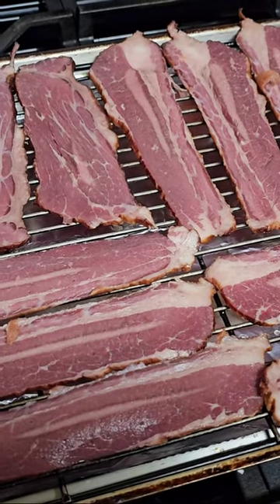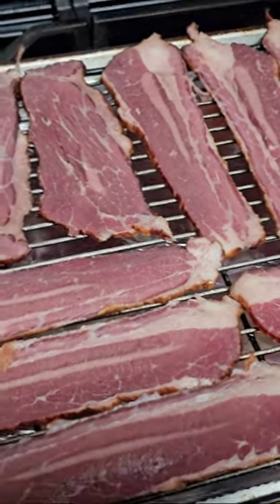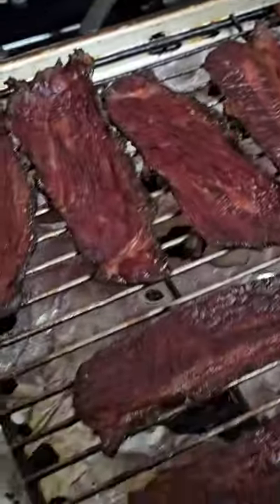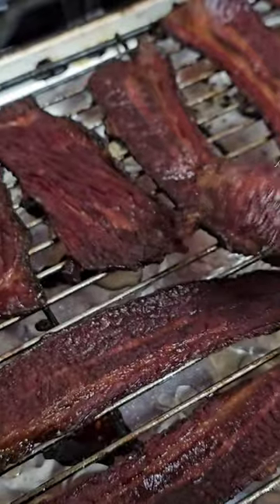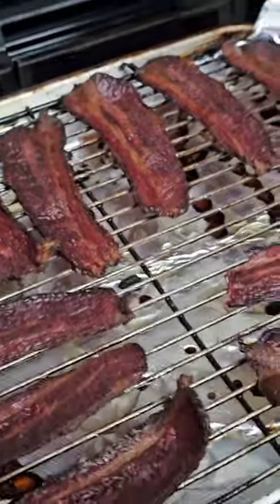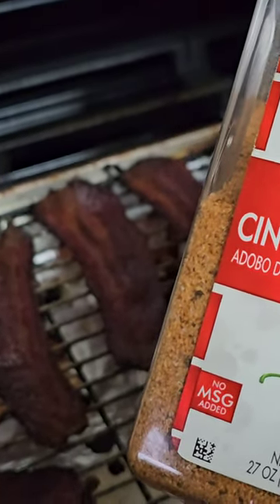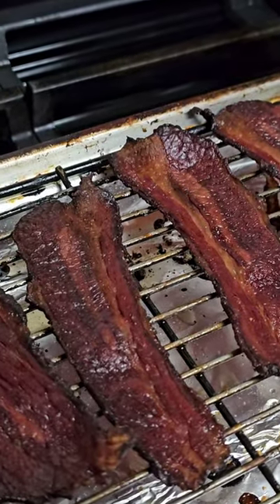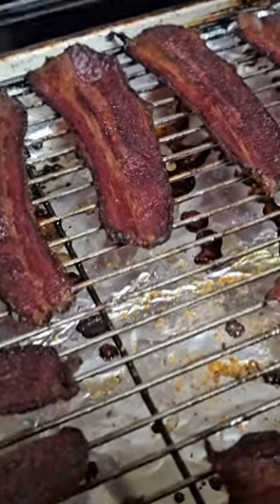BISON BACON - Is it Good?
We try making Bison Bacon for the 1st time. Is it any good? Watch and find out.

The Bison Bacon James sent comes from the 'Sayers Brook Bison Ranch'...

!!! 1st 508th Airborne TEESPRING MERCHANDISE...